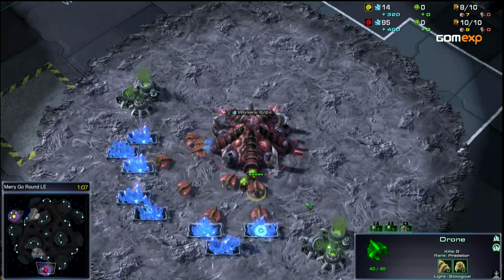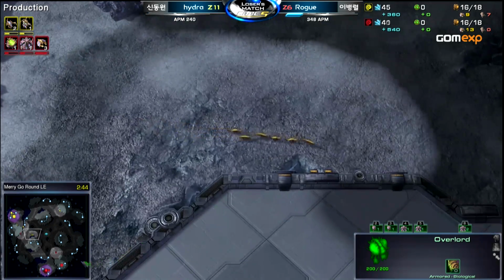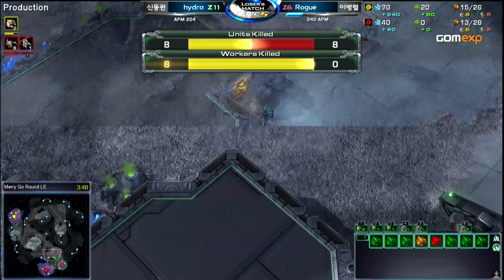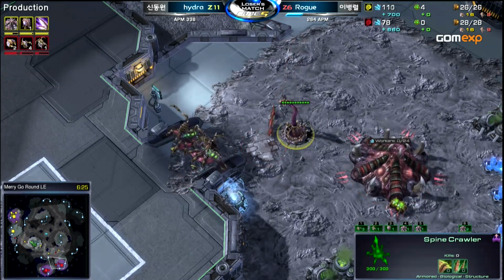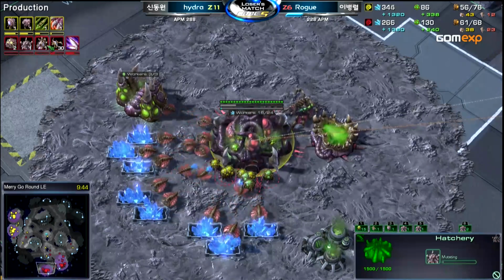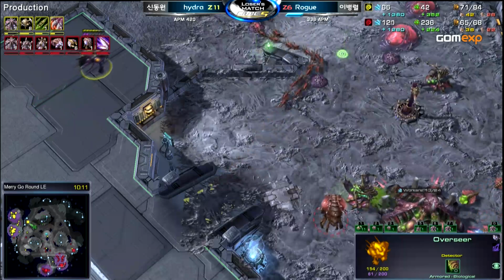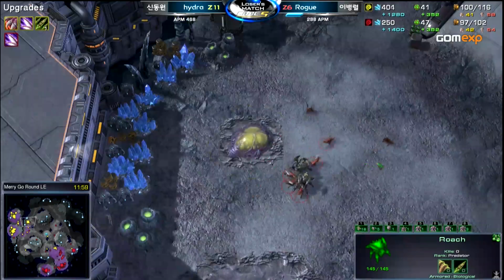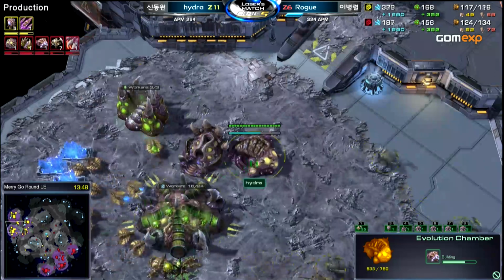Code S Ro32 Group D Match 4 Set 2, 2014 GSL Season 2 - Starcraft 2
Rouge vs hydra